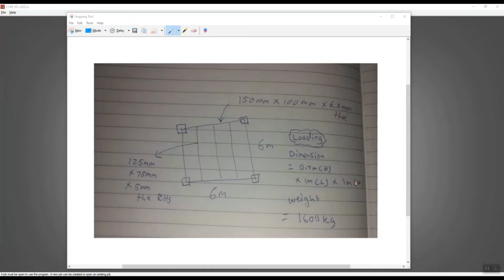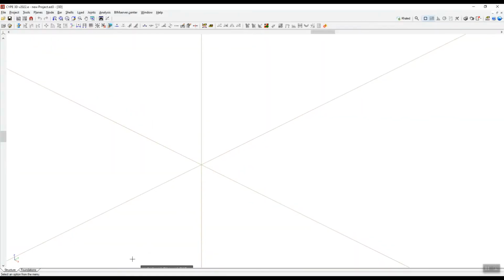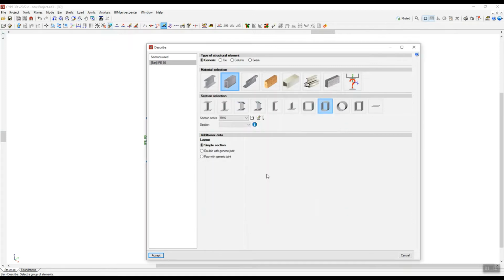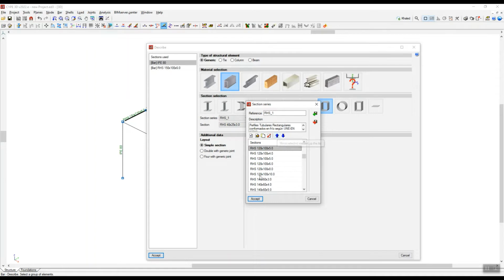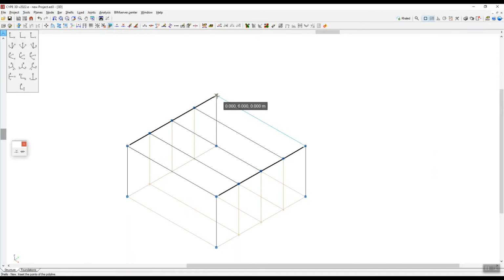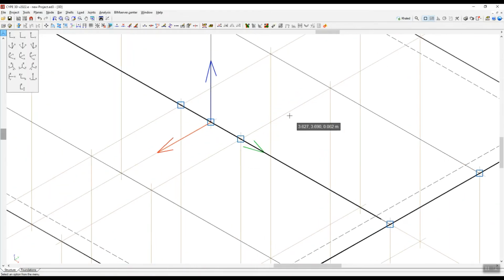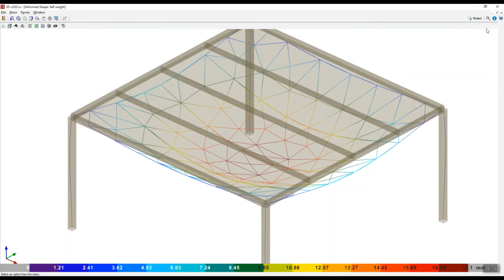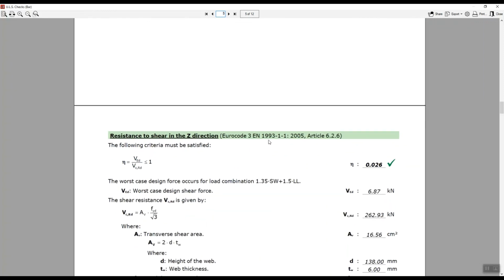Modelling and design of a simple structure according to EC3 in CYPE 3D version 2022.e